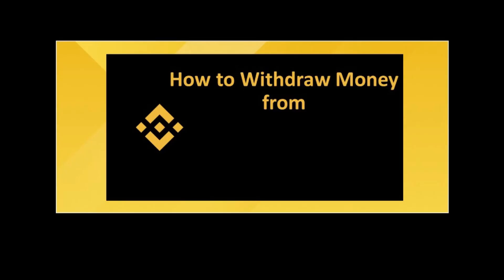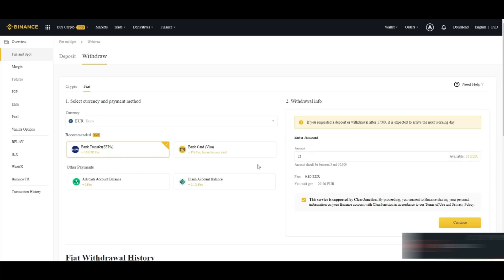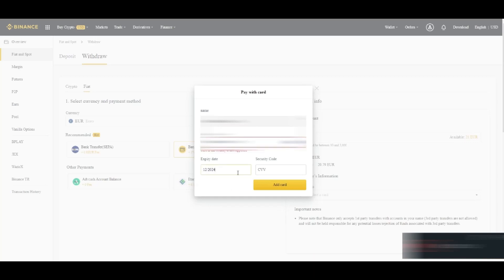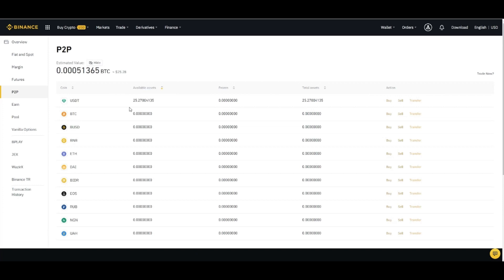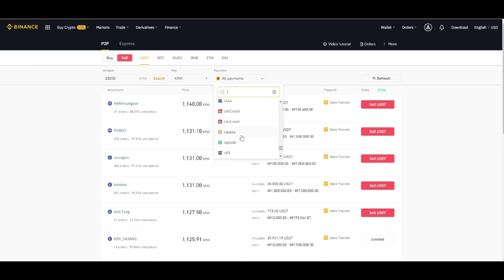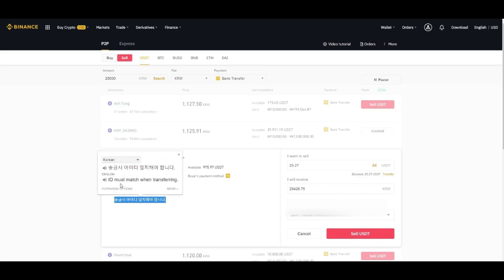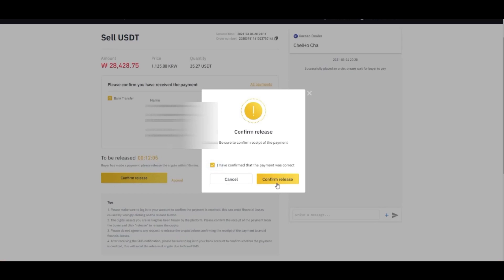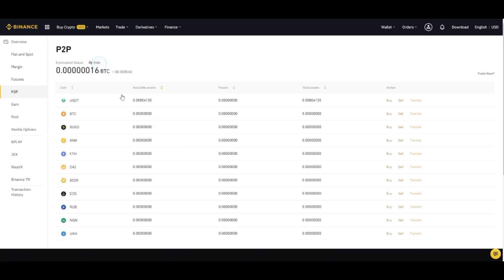How to Withdraw from Binance to Bank Account in Local Currency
Simple and easy tutorial on how to Withdraw money from Binance in your local currency. This video also explains the p2p transfer method and How you can transfer into Binance P2P Balance from Binance Spot Wallet.

You can withdraw money even bank or card withdrawal options are not available in your country.

Timestamps

0:00​ Intro
0:26​ Withdraw through Bank transfer or Card
1:50​ Transfer from Spot to p2p
2:13​ Sell in p2p
2:38​ Sell in local currency